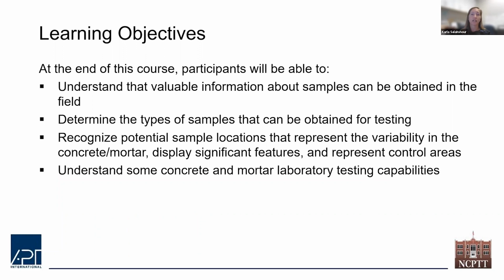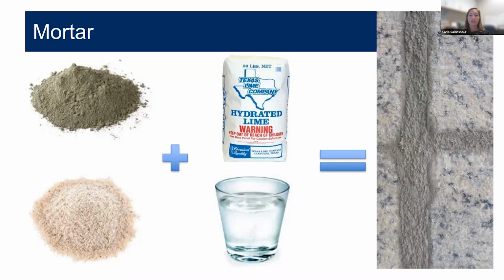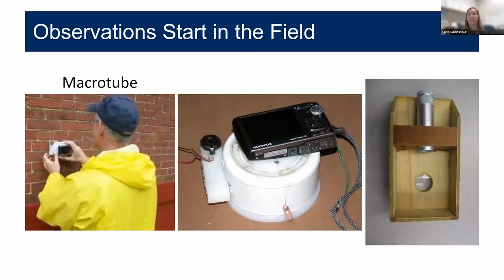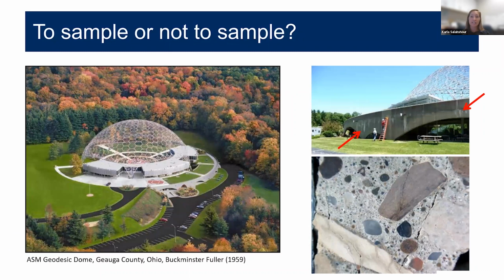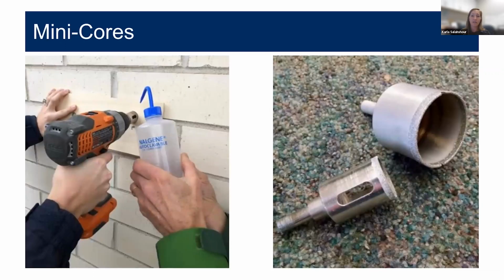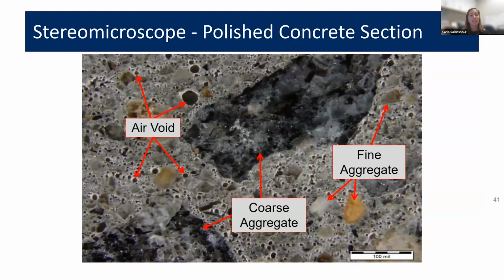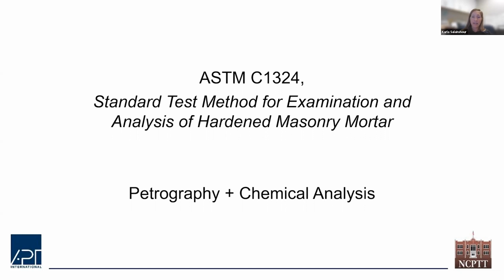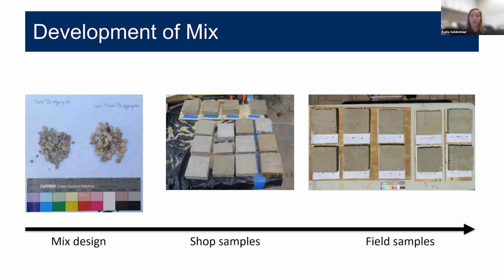APT-NCPTT Webinar: Laboratory and Field Studies of Concrete and Mortar by Karla Salahshour